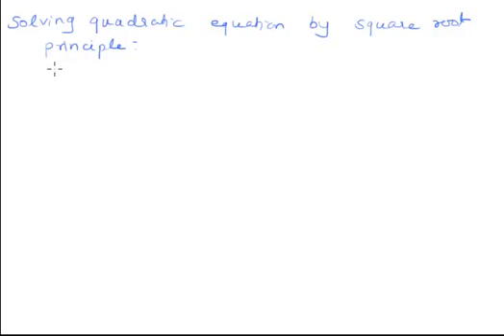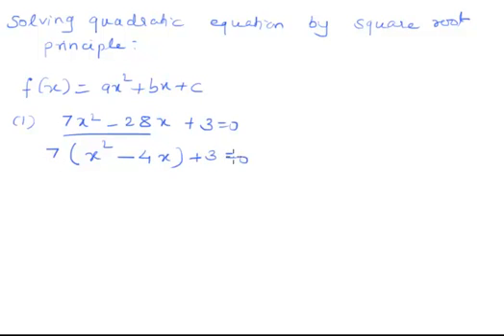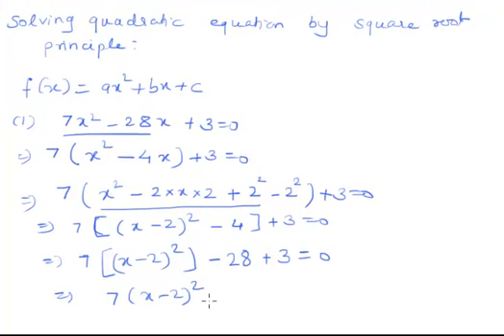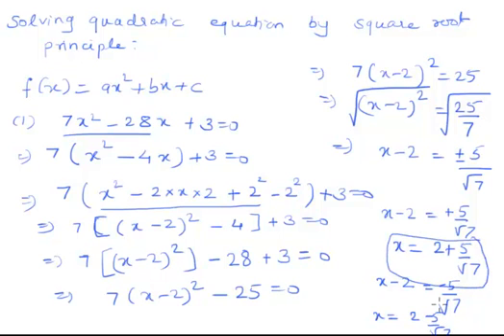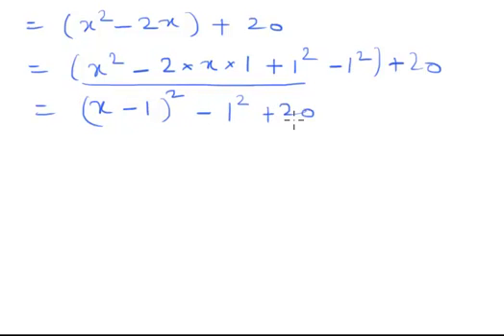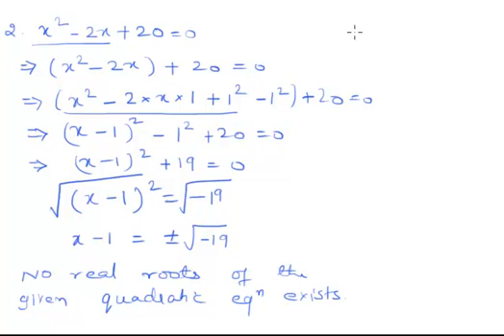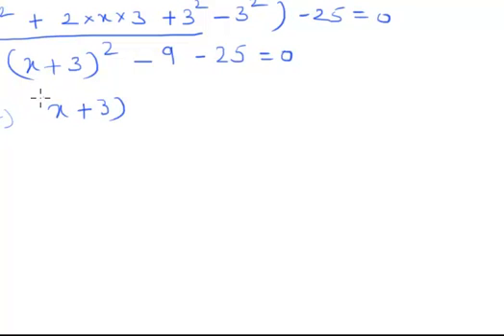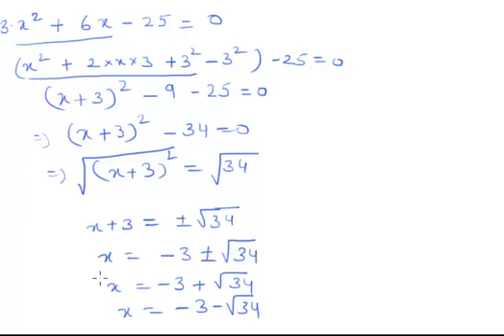Solving Quadratic Equation using Square Root Principle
This helps you to understand the method of solving a Quadratic Equation using Square Root Principle